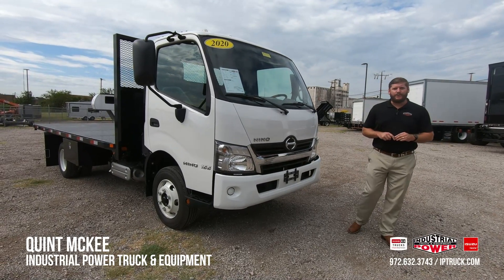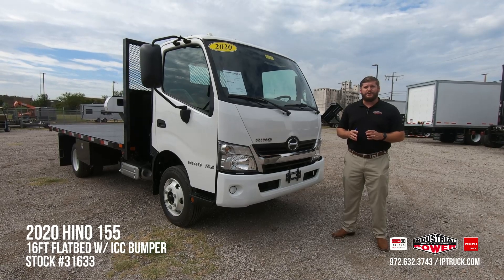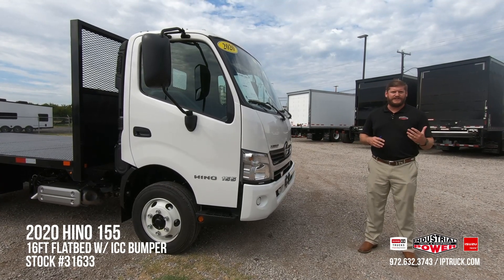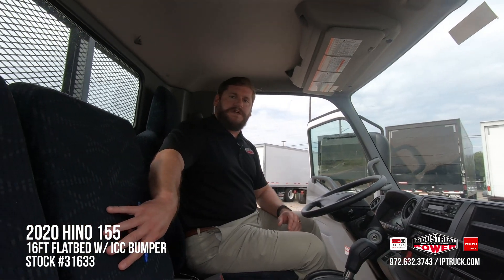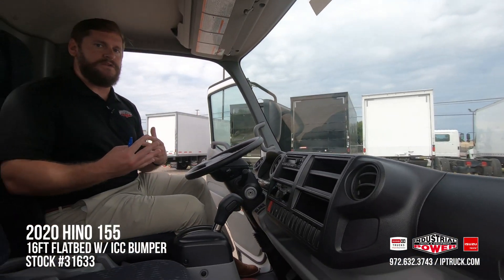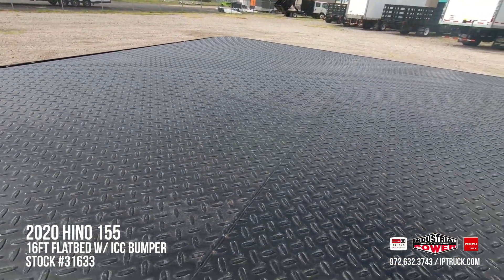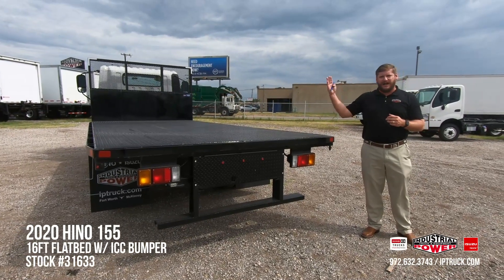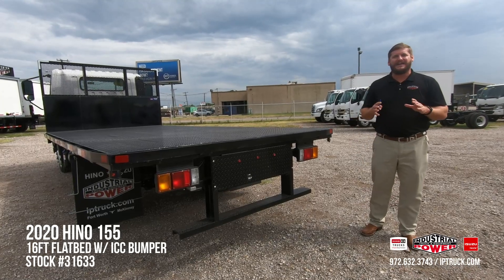Flatbed Commercial Truck | 2020 HINO 155 | 16ft w/ ICC Bumper | #31633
2020 HINO 155 (16ft Flatbed with ICC Bumper)

• Wheel Base: 150
• Brakes: Hydraulic
• Suspension: Spring

Industrial Power Truck & Equipment:
IP Truck is an award-winning authorized dealer for Hino and Isuzu Trucks. We have a large inventory of both new and pre-owned commercial vehicles at both our DFW locations.

Body Specifications
• Type: Flatbed
• Bumper: ICC
• Color: Black
• Width: 91"
Length: 16'

Standard Warranty:
• Basic Vehicle (Bumper to Bumper): 2 YR / Unlimited Mileage
• Engine (Injectors, Pumps, Turbo, etc): 5 YR / 200,000 Miles
• Emission Systems: 5 YR / 100,00 Miles (Upgradeable to 250,000 Miles)
• Aisin Automatic Transmission: 36 Months / Unlimited Mileage (Upgradeable to 60 Months / Unlimited)
• Air/Hydraulic Anti-Lock Braking System: 24-36 Months / 300,000 Miles

HINO Watch - 24/7 Assistance Standard:
HINO watch comes standard for the first 3 years of vehicle ownership and provides night and day, year-round roadside assistance anywhere throughout the United States and Canada.

HINO Insight - Business Insights Standard for 1 year (Optional 3yr and 5yr Available):
We believe the 5-year subscription is a must!  With Insight you get GPS tracking, route scheduling-you know where your truck is at and exactly how it is being operated.  It will save you MONEY!
Telematics by Telogis - Standard for 1 YR (Optional 3 &5 YR available)
Remote Diagnostics - Standard for 5 YRs
Case Management - Standard for 5 YRs

HINO Care - Preventative Maintenance Program:
A preventative service care program for all diesel-only Hino trucks. Standard for 2 years on this vehicle, with available preventative care extention up to 6 years. HINO Care offers total piece of mind by covering and managing your scheduled maintenance. This includes services such as:
• Engine Oil, Fuel Filter, Air Filter Replacements
• Transmission Fluid and Differential Oil Replacements
• Steering, Brake Pad, Battery Terminal, Wheel Checks
• Gauges, Warning Lights, Mirror, Wipers Checks
• Engine Belt, Air Intake System Checks

Financing:
Our quick and easy online app helps make your buying experience one of the fastest with most applications receiving same day approval! Qualified buyers can get 84 months with 0 Down financing with approved Credit.

How to Pick Up Your Truck:
Free: Driver pick up at DFW International and Dallas Love Field for our out of town customers.